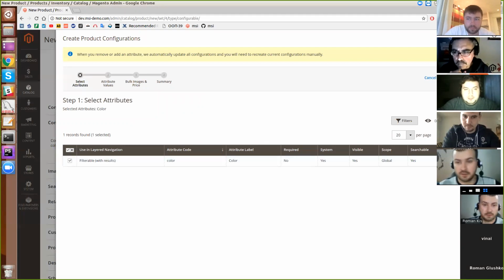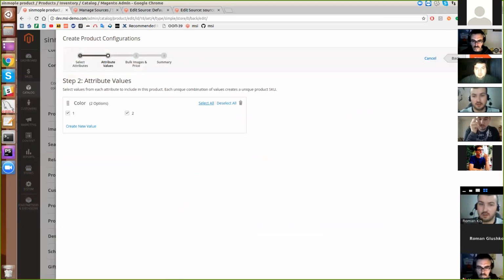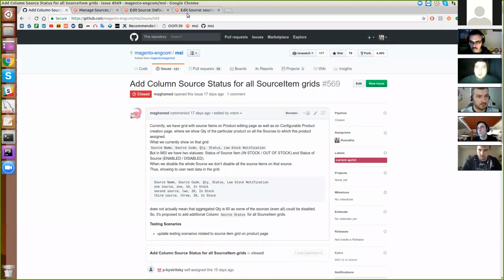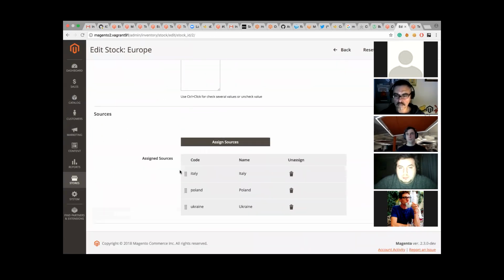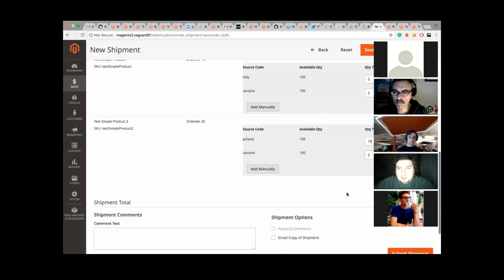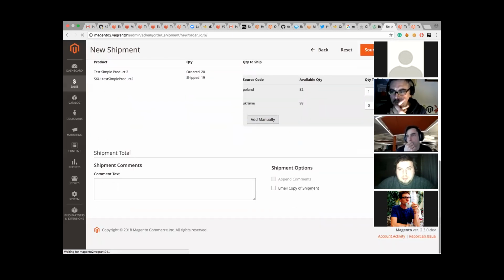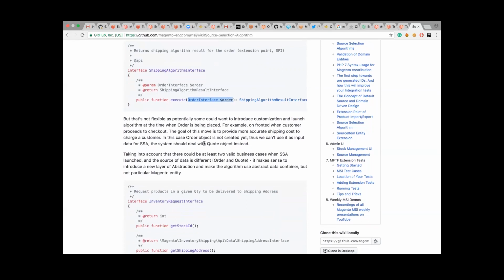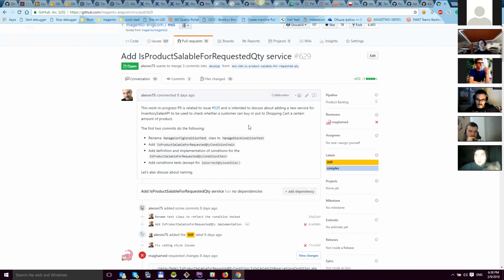Magento MSI Open Demo. March 9, 2018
Today’s agenda:
- Configurable Product (backend part in admin panel) @roman.kis
- Source Deduction as a result of Source Selection Algorithm (UI part) (@seruymt/@iminiailo) with an ability to change manually selection provided by the algorithm
- A few words about bug fixing, merged PRs, another tracks status (@vnayda @roman.kis)